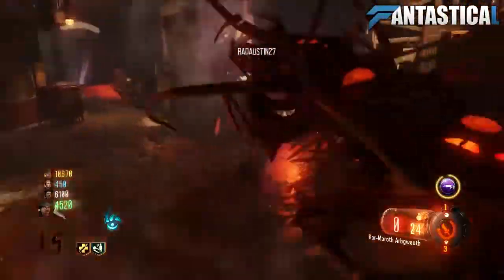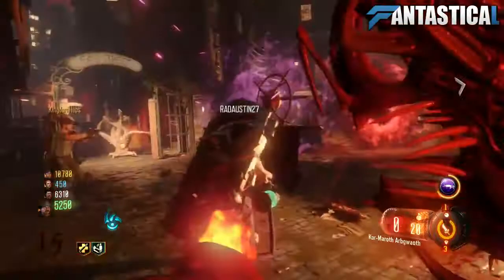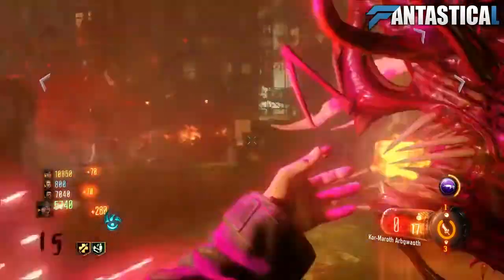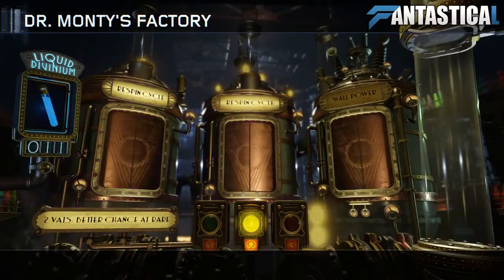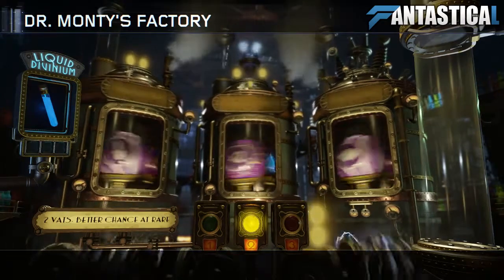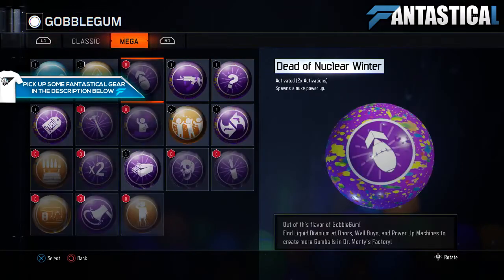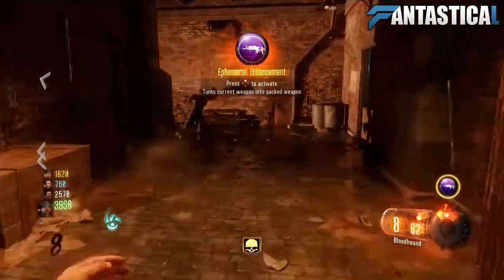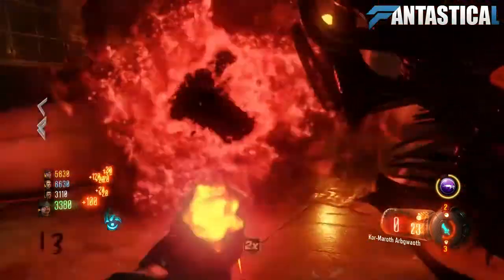Black Ops 3 Zombies 'UPGRADE WONDERWEAPON LEGIT' APOTHICON SERVANT w o Black Ops 3 Zombies Glitches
FantasticalGear Advertisement Song: LANY - ILYSB (Ferdinand Weber Remix)